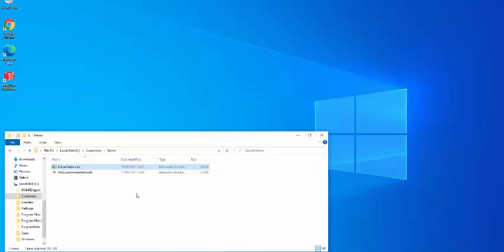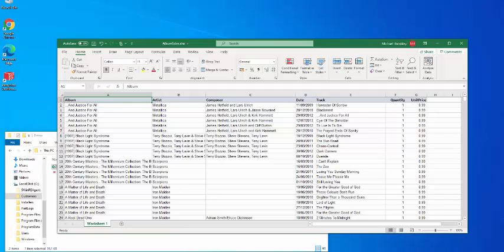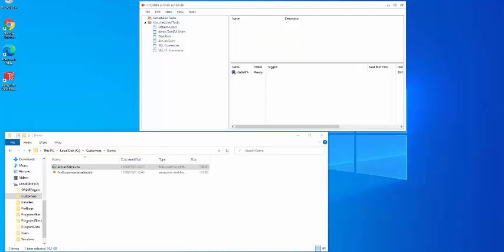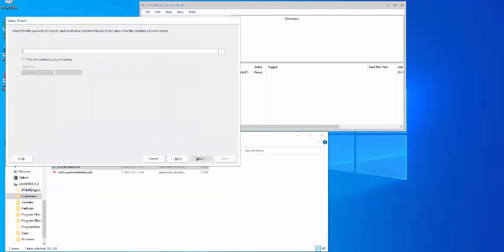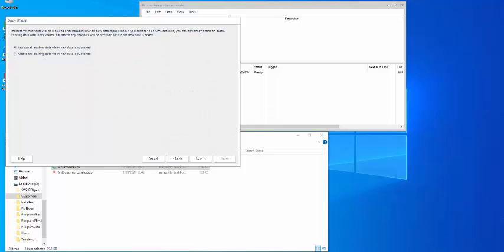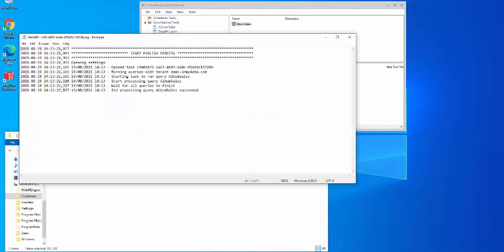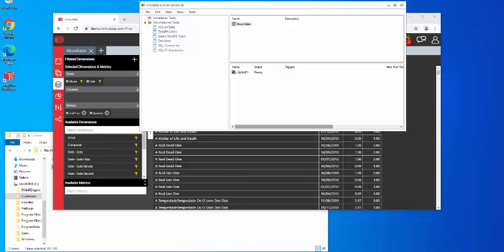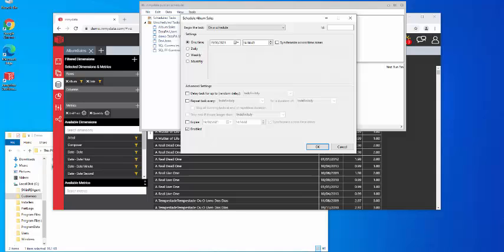Getting started with inmydata - publishing data